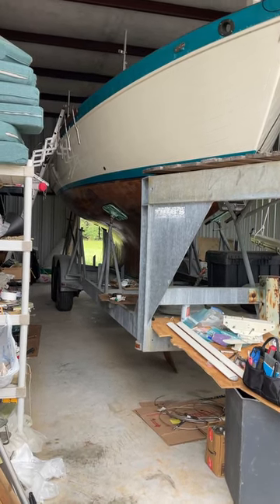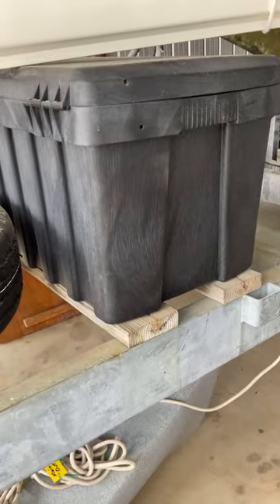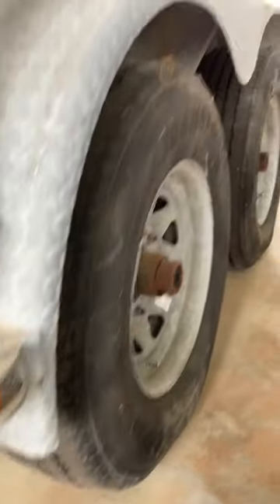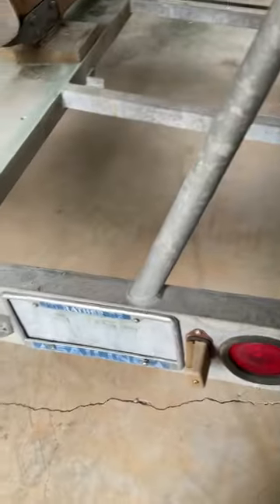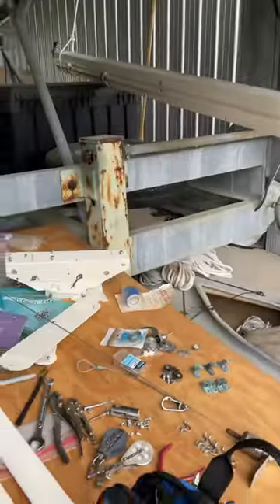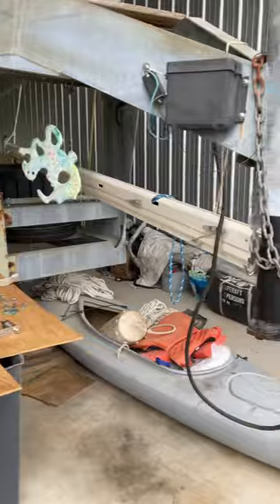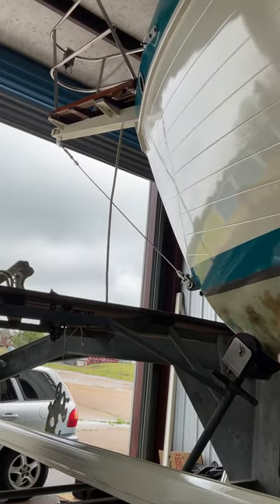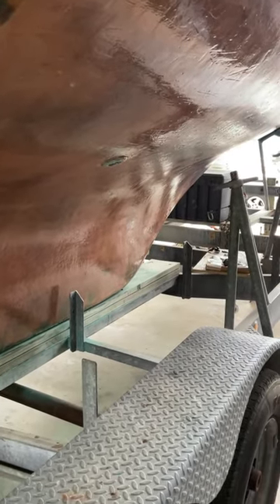Sailboat trailer for sale, a galvanized workhorse near New Orleans, Lake Pontchartrain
Your sailboat can safely enjoy the ride on this ultra heavy duty, hot dip galvanized goose neck trailer with a very handy work or storage platform. Thick metal welded joints, and 6 adjustable supports and a solid keel cradle with removable sides can help you feel confident your sailboat will comfortably arrive at its destination in the condition you expect.

Four tires are barely used new condition with a full deep  healthy tread and the never used locked down spare still has its original manufacturers line around it. It has a goose neck for safer handling and better weight distribution for improved driving maneuverability and electric brakes for easier stopping.

Originally it was custom designed and built for my 10,000 pound heavy displacement Pacific Seacraft Orion 27 which is 27’ on deck, 31’ overall, 22.2’ water line length with a full keel as shown in the photos.

The 1992 galvanized trailer was hot dipped in a chemical bath back in the day when they used zinc and other now illegal long lasting chemical blends which coat the steel and help it last 30x longer.  The superior quality of the  trailer finish and its strength is a testimony to nurturing workmanship and rust protection to help assure a long durable lifespan. Add ons including the axles and lifting post are not galvanized and have rust as to be expected.

I will include the lockable storage box which is bolted down so you will have a place to safely store and carry all the straps which I am also including

The week of April 11th the trailer will be professionally serviced and towed 90 miles with my boat from Tylertown Mississippi to Slidell Louisiana at Lake Catherine next to Lake Pontchartrain where it will then be available for pickup. In the past this boat was typically moved with a one ton pickup by the prior long term owner.

Thanks to the trailer my recently purchased blue water sailboat had been stored in a safe dry protected locker during its long term renovation. It will no longer be needed since I am becoming a live aboard exploring the Keys, Bahamas, Caribbean and world.